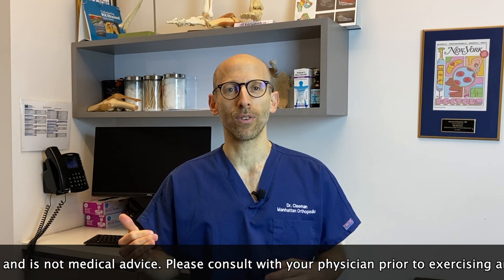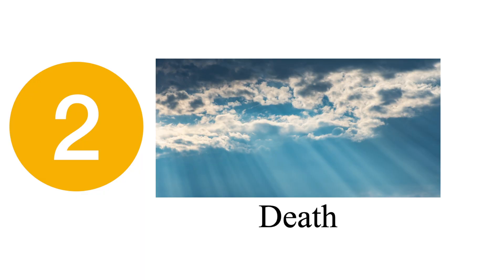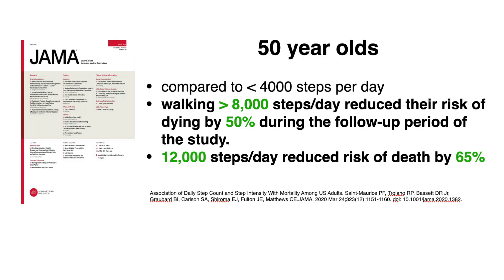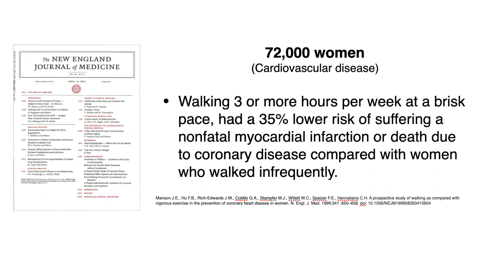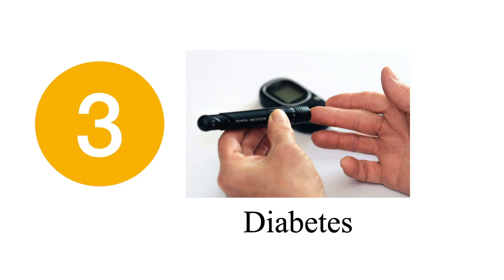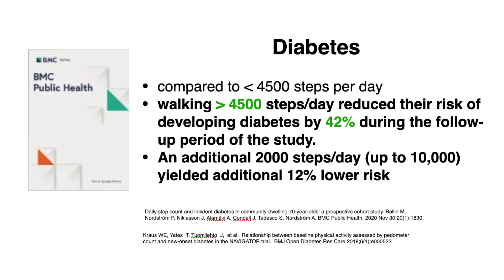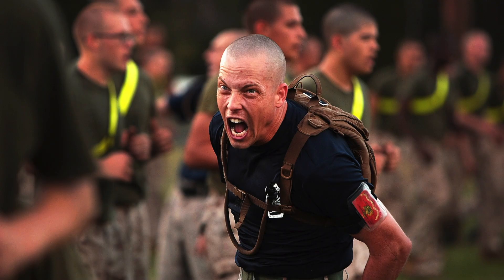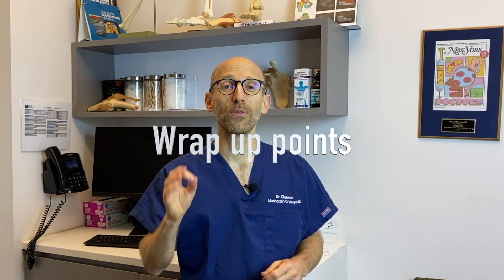How many daily steps prevent Diabetes, Dementia & Death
How many steps per day and at what intensity is sufficient to reduce the risk of developing dementia, diabetes and death.

Selected Sources:
Association of Daily Step Count and Intensity With Incident Dementia in 78 430 Adults Living in the UK. Del Pozo Cruz, Borja; Ahmadi, Matthew; Naismith, Sharon L; Stamatakis, Emmanuel. ISSN: 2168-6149 , 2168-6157;  JAMA neurology. , 2022

Kraus WE, Yates  T, Tuomilehto  J,  et al.  Relationship between baseline physical activity assessed by pedometer count and new-onset diabetes in the NAVIGATOR trial.  BMJ Open Diabetes Res Care 2018;6(1):e000523

Association of Step Volume and Intensity With All-Cause Mortality in Older Women. Lee IM, Shiroma EJ, Kamada M, Bassett DR, Matthews CE, Buring JE.JAMA Intern Med. 2019 Aug 1;179(8):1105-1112. doi: 10.1001/jamainternmed.2019.0899.